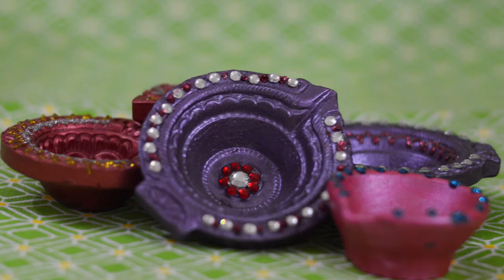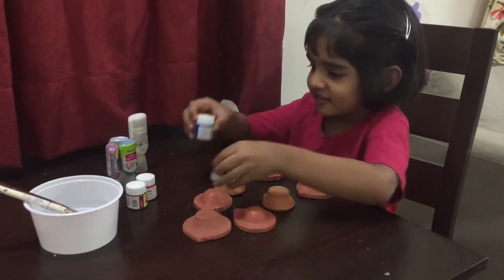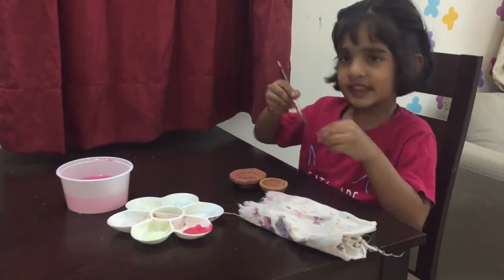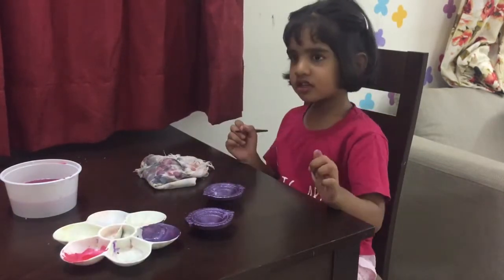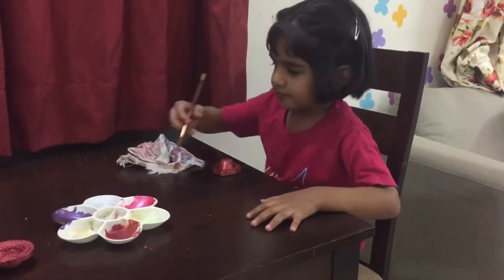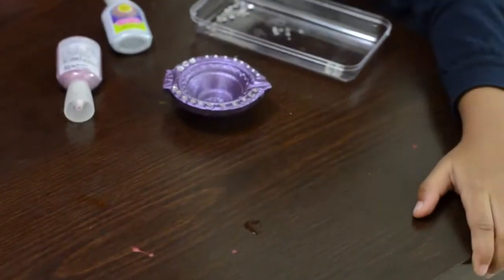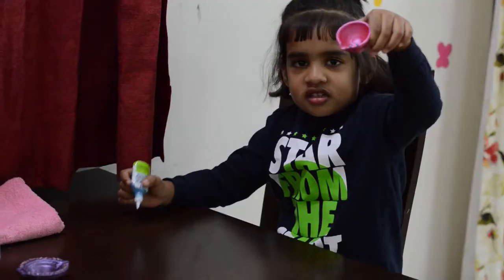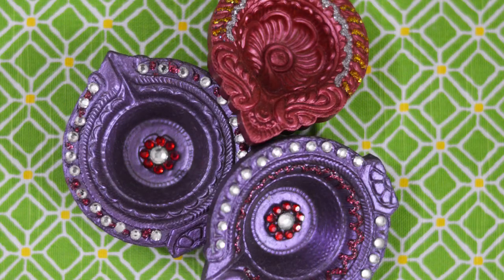DIY Diya / candle holder painting with kids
Hello!! Im sure you will love this colorful decorated Diya/Candle holder. It can be used during Diwali or Navratri or simply to decorate your home. And the fun part is you can do it yourself with very little resources! Its a great project to do with your kids and they will enjoy this activity! So I hope you like this video and do let me know if you tried it at home. :)